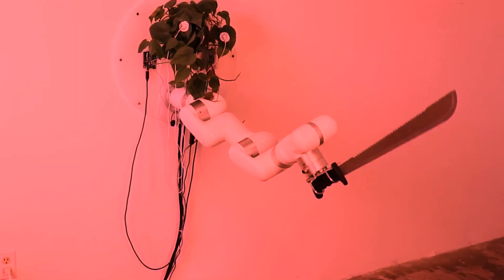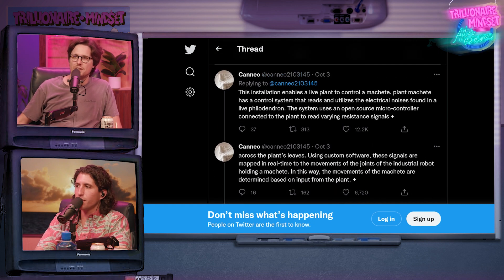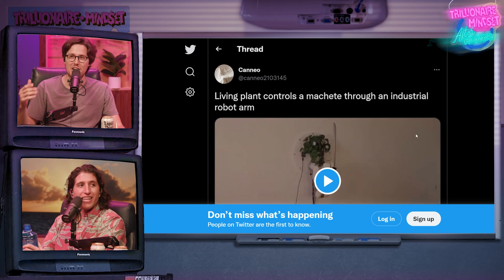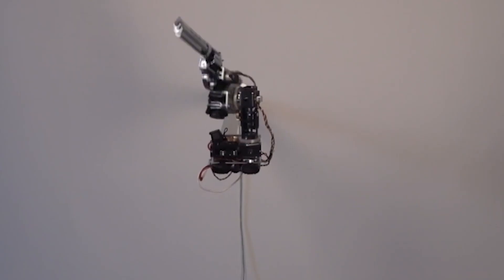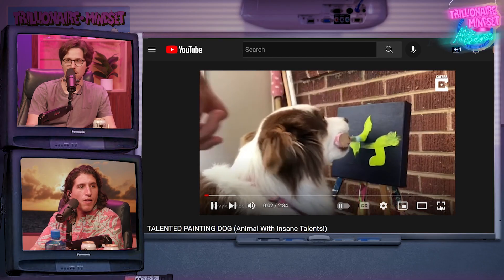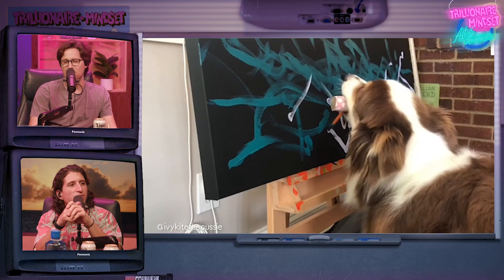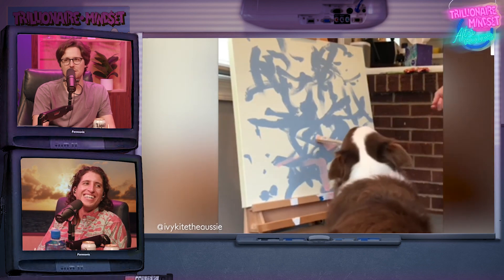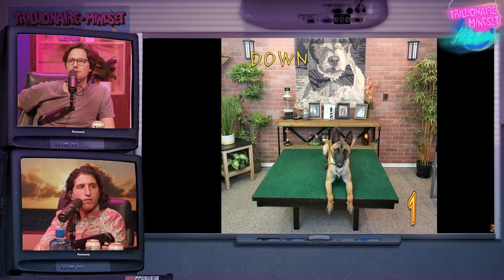Merging Plants and AI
Become a member and get access to exclusive content and bonus episodes

Follow the boys:
Ben Cahn

About Trillionaire Mindset:
- The Trillionaire Mindset is a business/comedy podcast where hosts Ben and Emil discuss topics in the finance, business, and crypto world.